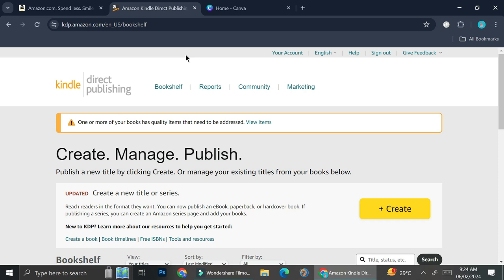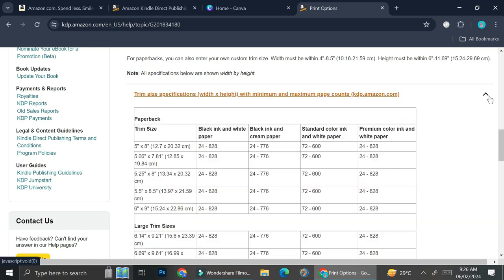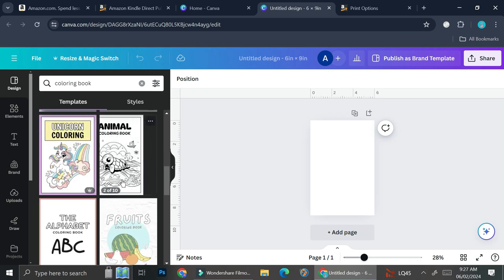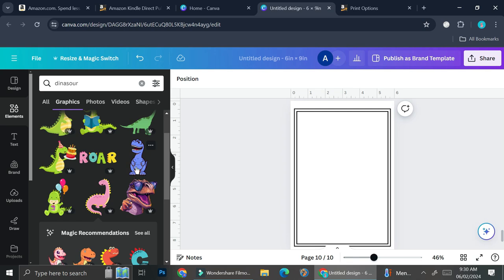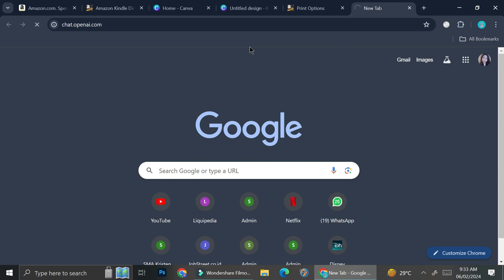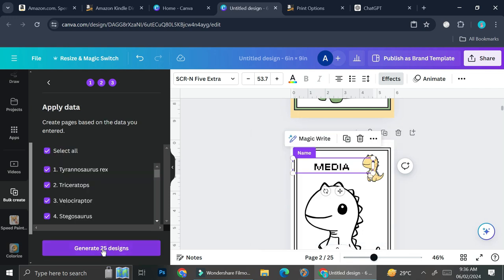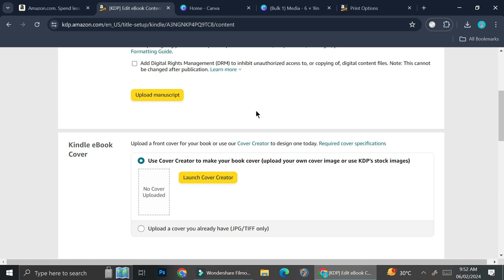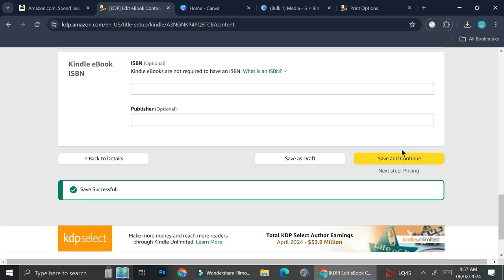How to Sell Digital Products on Amazon | Full Tutorial 2025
If you are looking for a video about How to Sell Digital Products on Amazon, here it is!